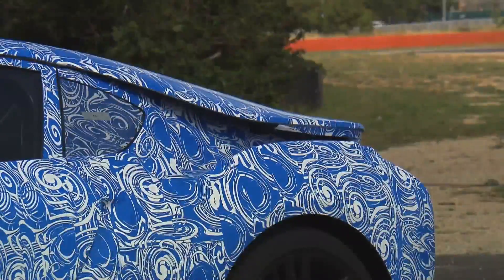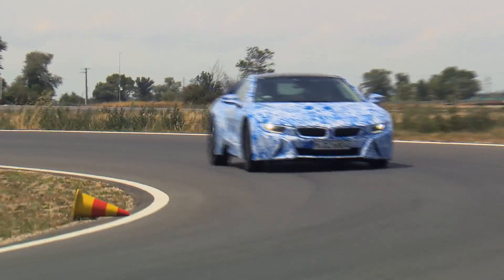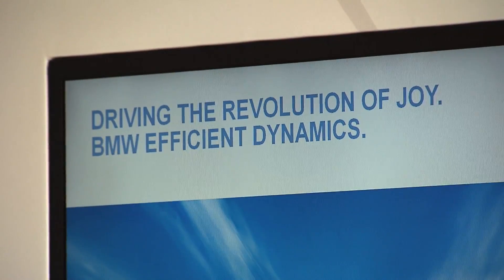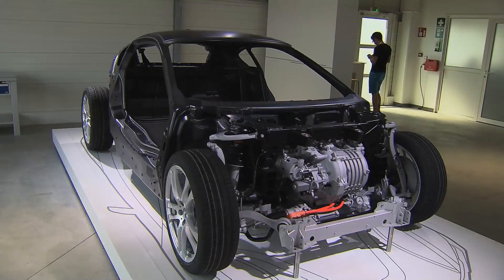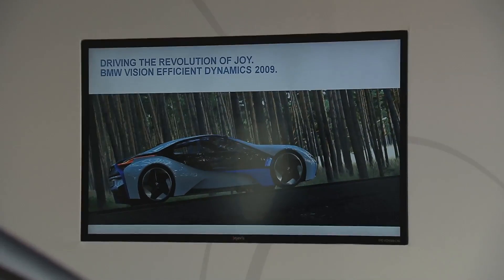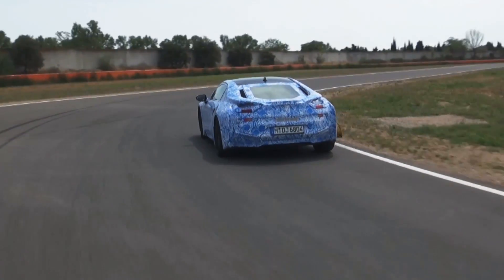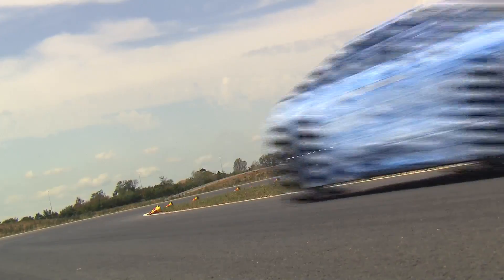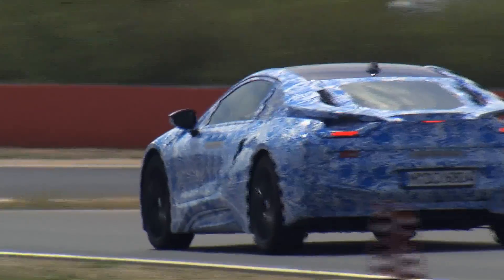BMW i8 Carbon-Fiber Construction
BMW i8 is made out of CFRP.